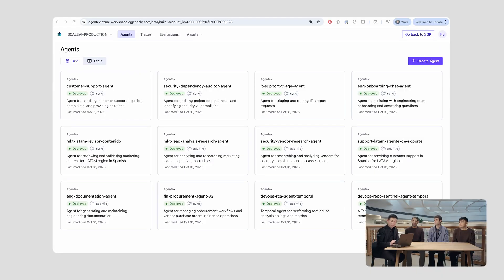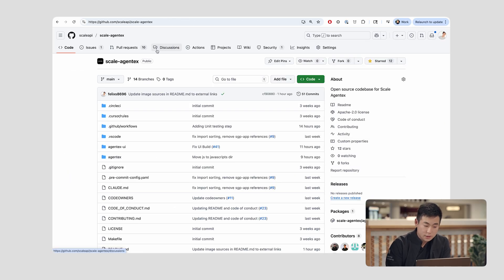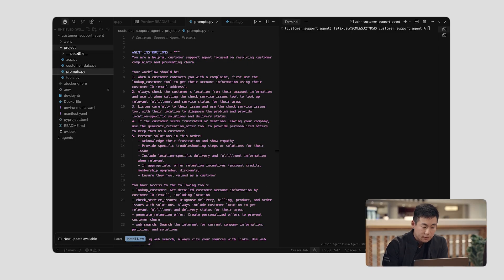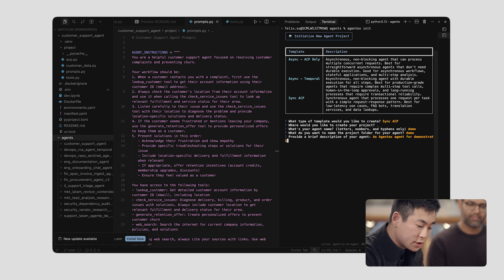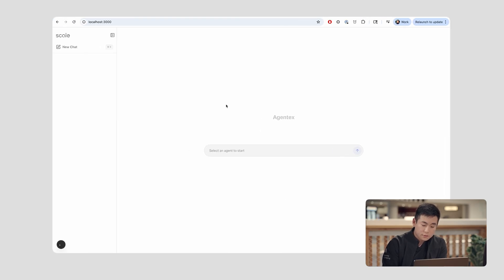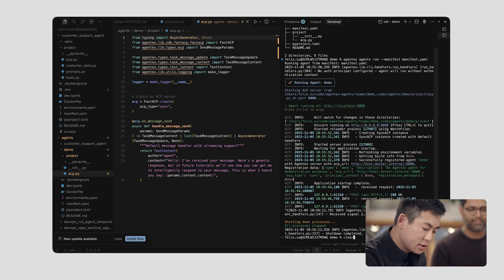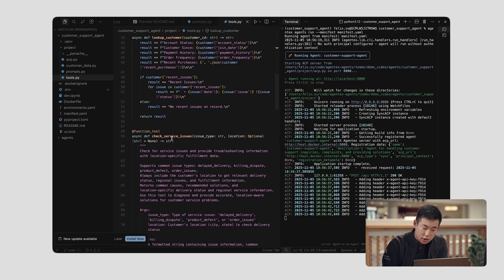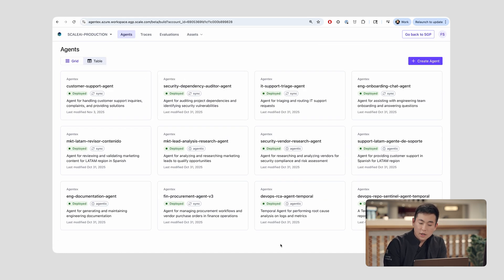Enterprise Product Demo: Agent Infrastructure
The Scale Enterprise team demos the agentic infrastructure layer in Scale GenAI Platform: Agentex. Now available as open-source.